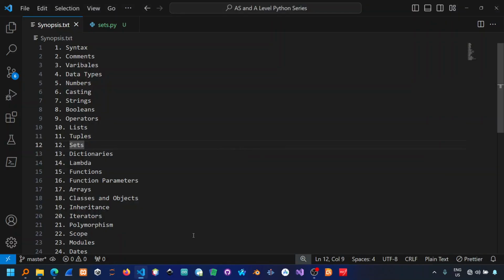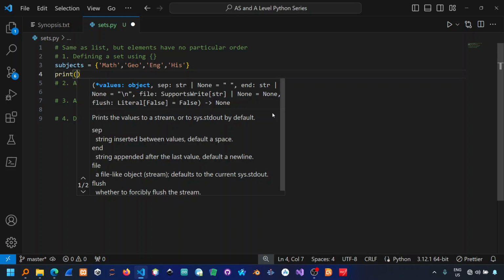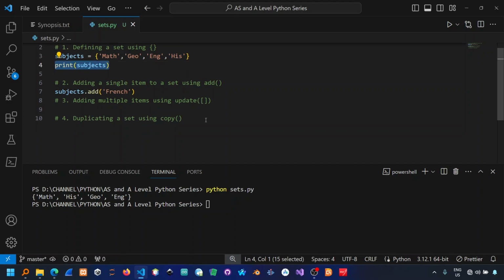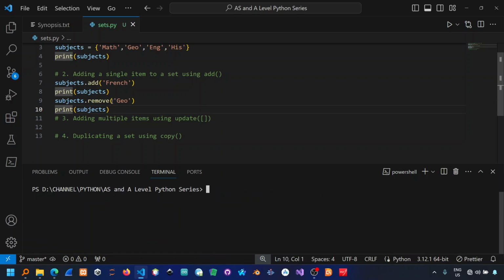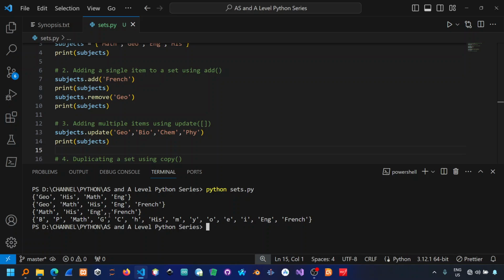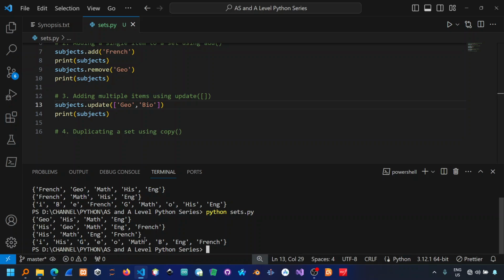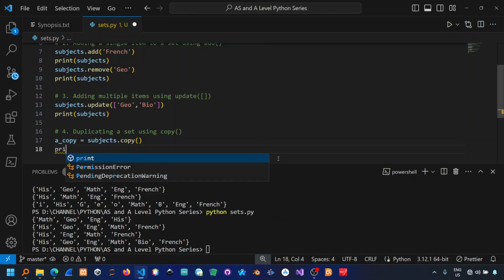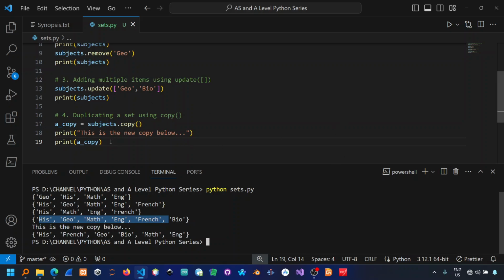12 Sets - AS and A Level Python Programming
Sets (set) in Python are unordered, mutable collections of unique elements. They are highly optimized for membership tests, unions, intersections, and other mathematical operations.